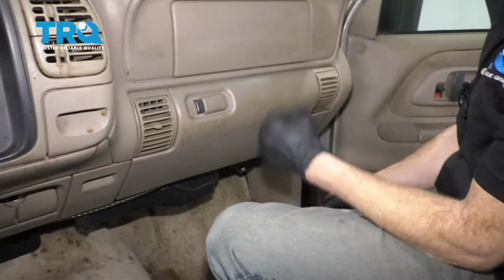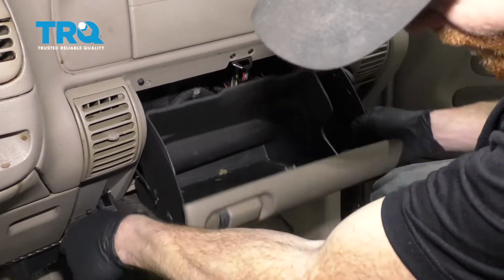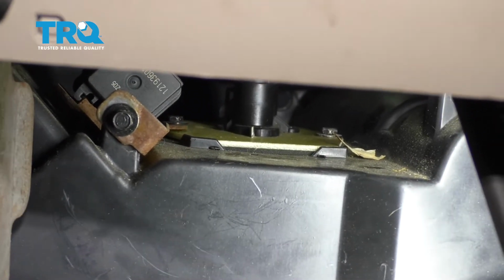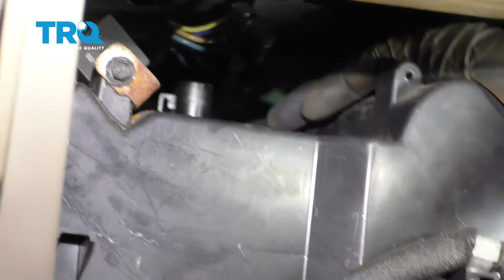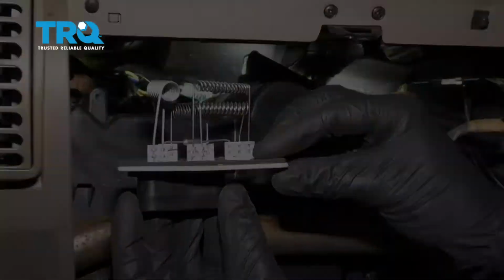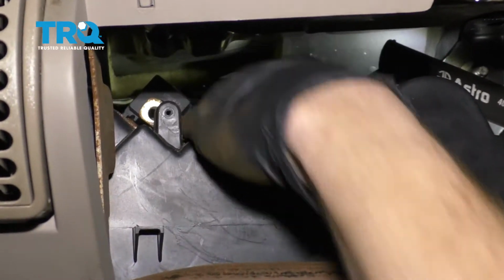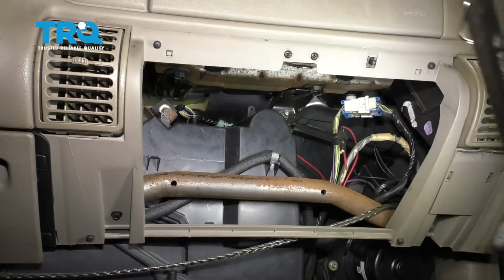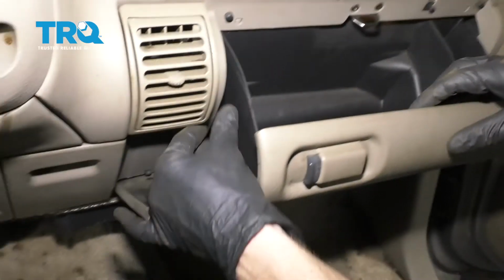How to Replace Blower Motor Resistor 1992-2000 Chevy Tahoe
The heat and air condition fan is controlled by a separate module, called the blower motor resistor. The nature of this component’s job causes it to heat up frequently, which can lead to failure. If your vents will only blow one speed, this is likely the cause. TRQ has a new resistor module made specifically for your vehicle. This video shows you how to install it yourself in your 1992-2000 Chevy Tahoe.

This repair was done on a 1999 Chevrolet Tahoe LT 5.7L and the process should be similar on the following vehicles:
1995 Chevrolet Tahoe
1996 Chevrolet Tahoe
1997 Chevrolet Tahoe
1998 Chevrolet Tahoe
1999 Chevrolet Tahoe
2000 Chevrolet Tahoe